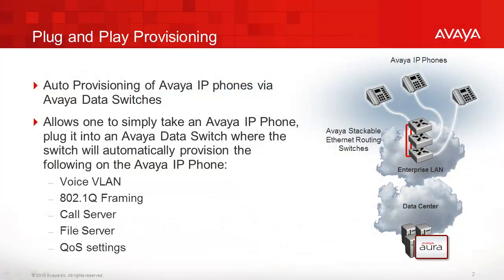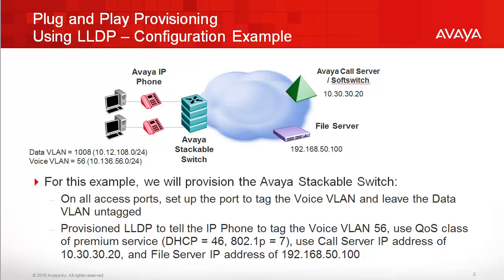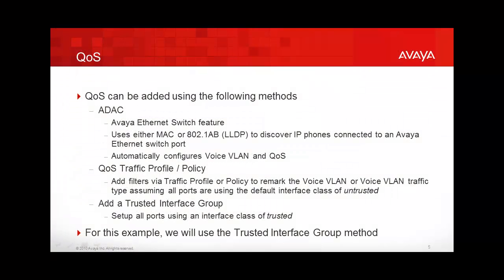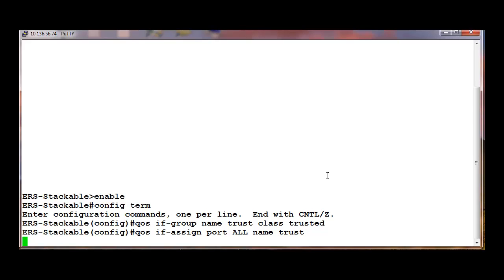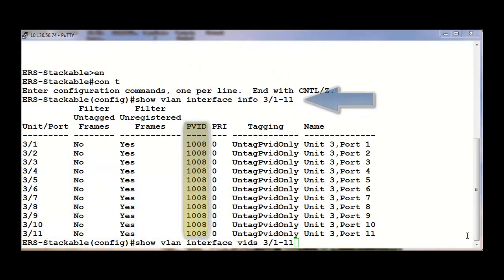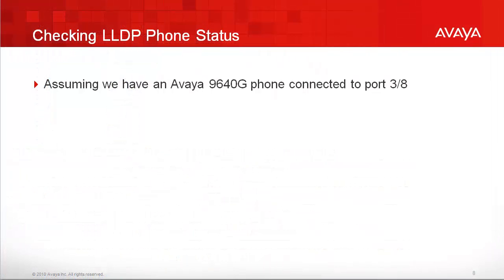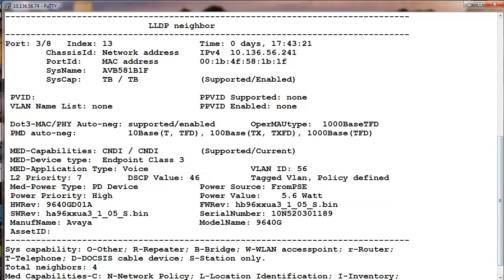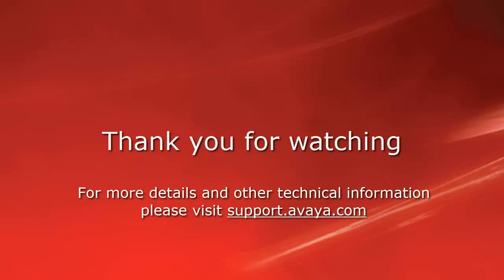Avaya Plug & Play Provisioning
This video covers standalone Avaya IP Phones sets and how they can be deployed on Avaya stackable Ethernet Routing Switches. This video covers features on Avaya switches related to VoIP to allow one to simply connect an Avaya IP phone and have the Avaya switch provision the phone with the appropriate QoS, VLAN, file, and call server information for plug-and-play provisioning. Produced by John Vant Erve.